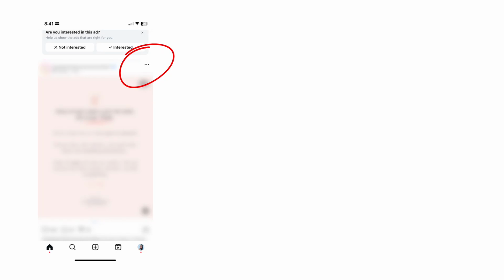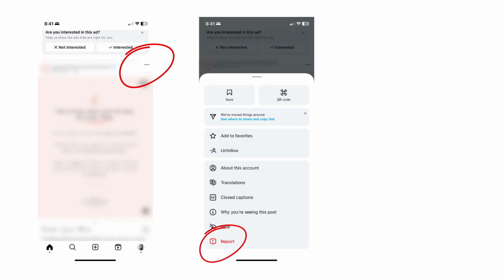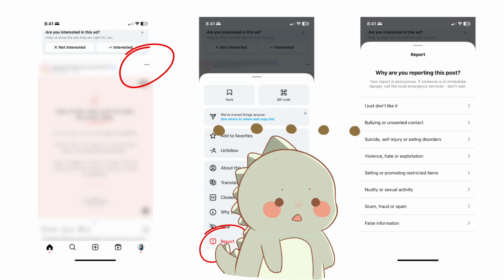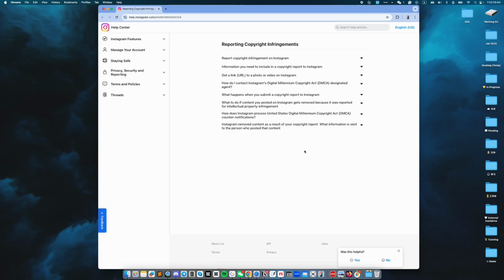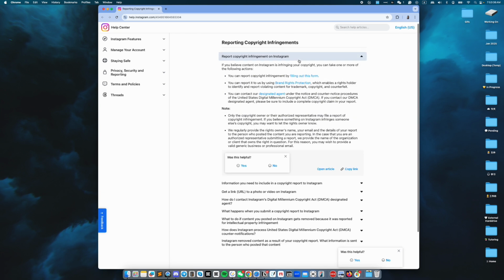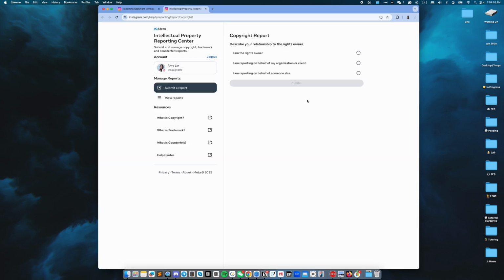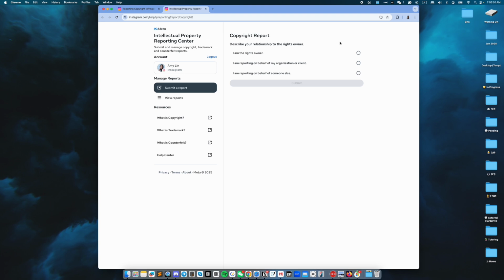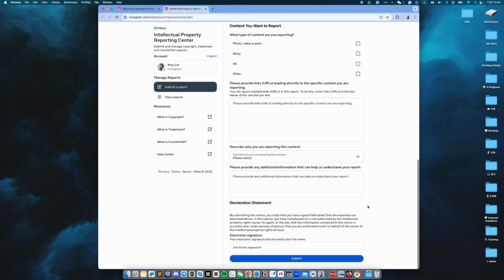How to Report Copyright Infringement on Instagram 2025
In the past you could easily report copyright infringement, but now the option is no longer available. However, it is still possible to report copyright infringement for Instagram to take action. This tutorial shows you show to file a copyright infringement report on Instagram in 2025.